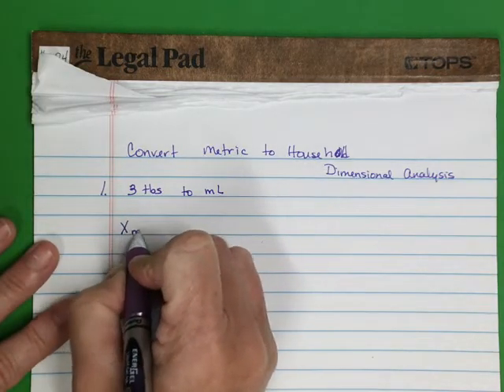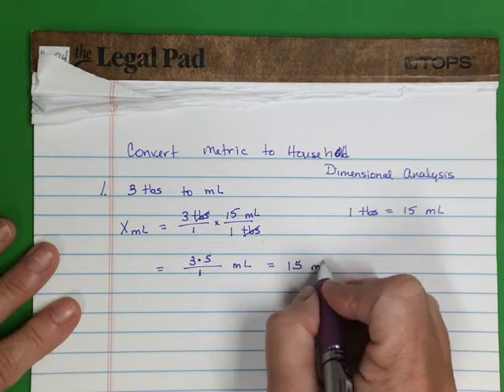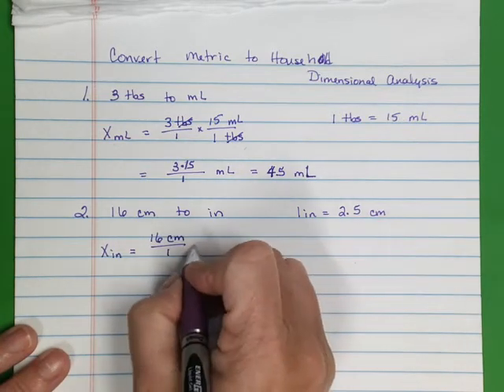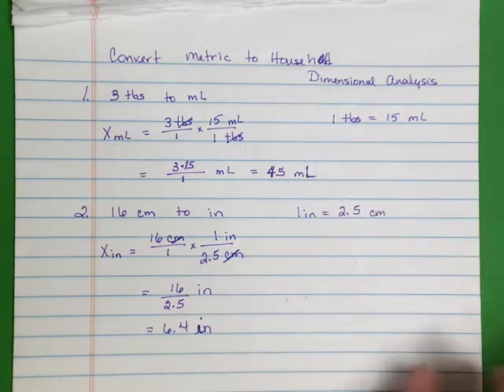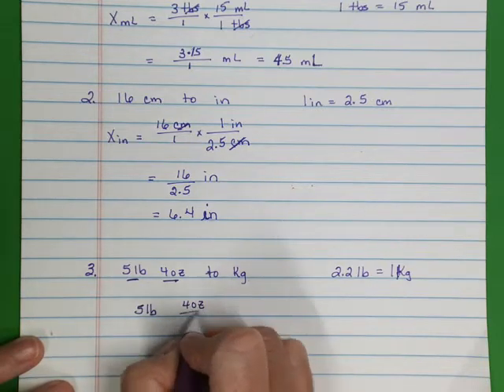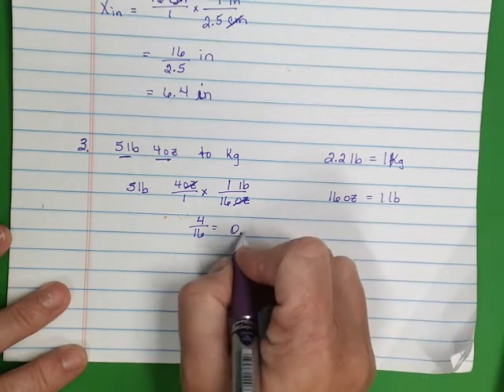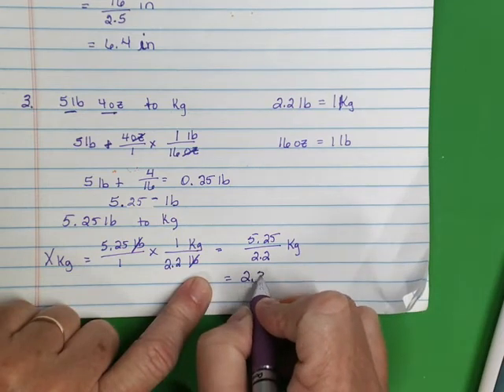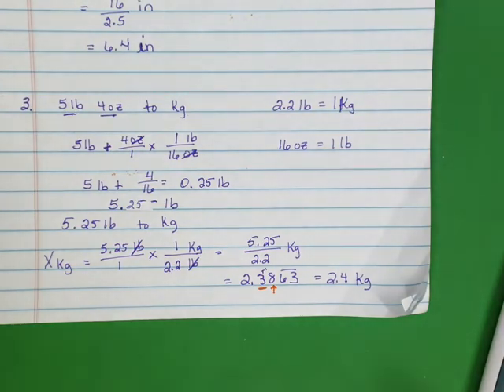MATH12131 Metric to Household Conversions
Converting Metric measurements to Household measurements using dimensional analysis